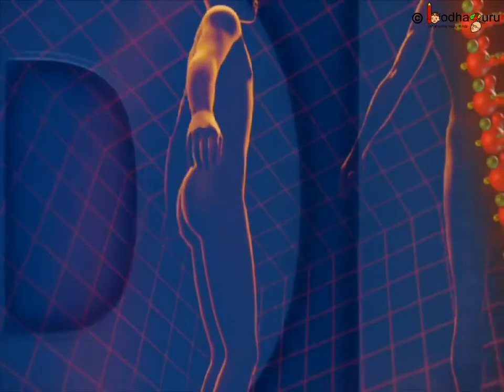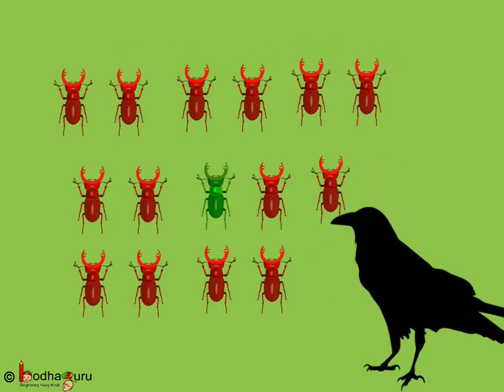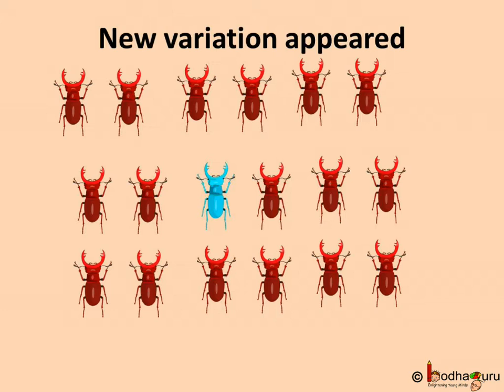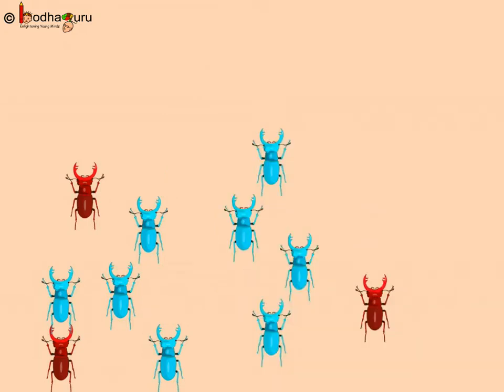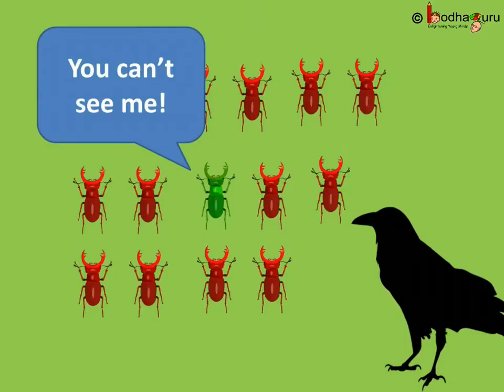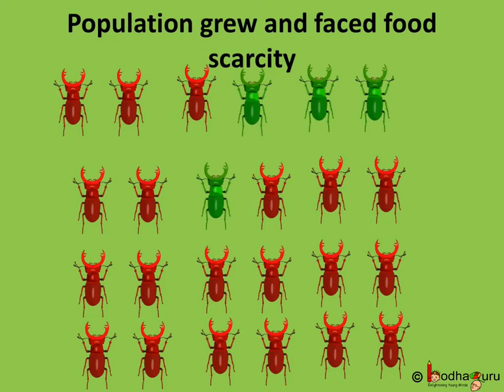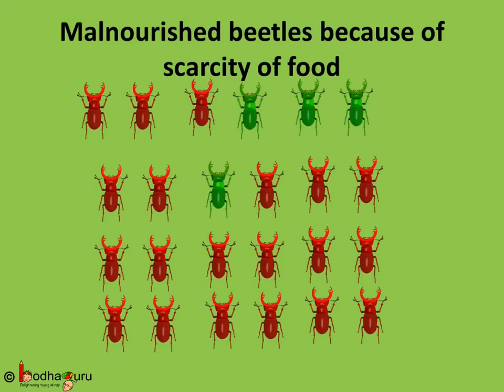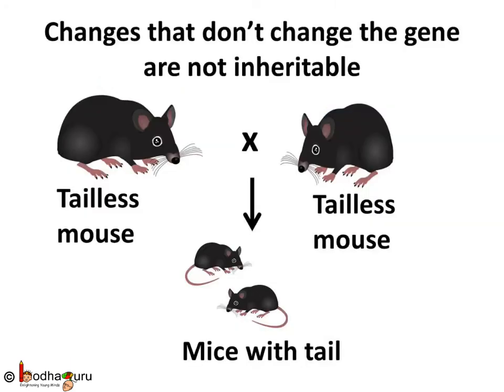Biology - Mechanism of Evolution - Heredity and Evolution - Part 6 - English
This Biology video explains  the mechanism of  evolution . This video is meant for students studying in class 10 and 11 in CBSE/NCERT and other state boards.
Team BodhaGuru